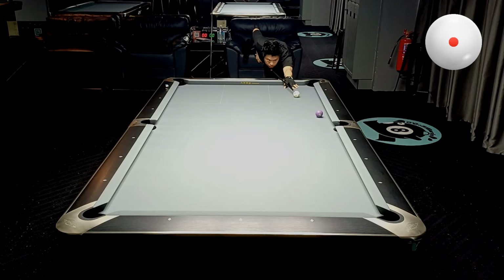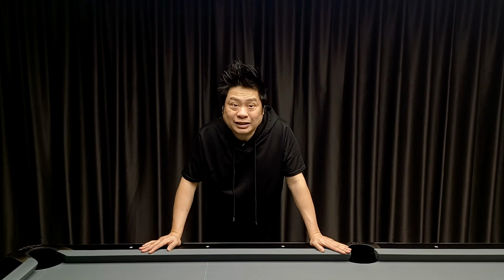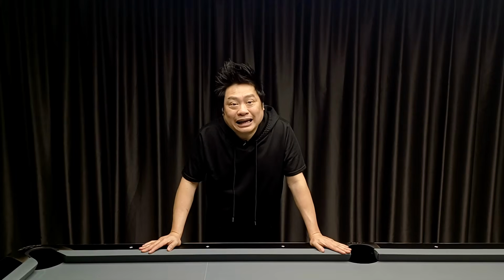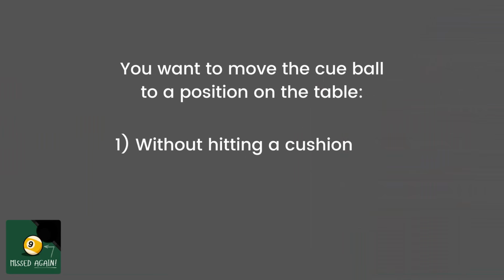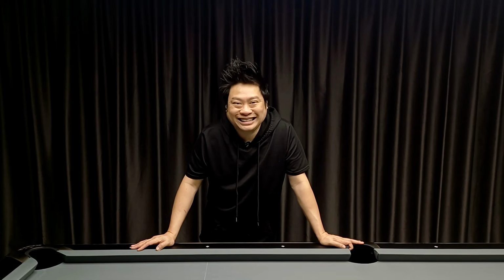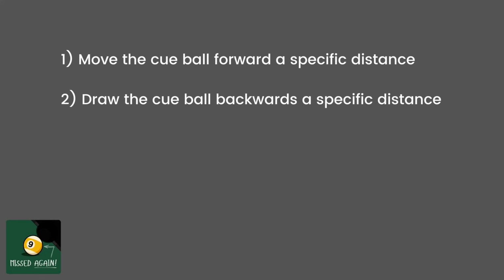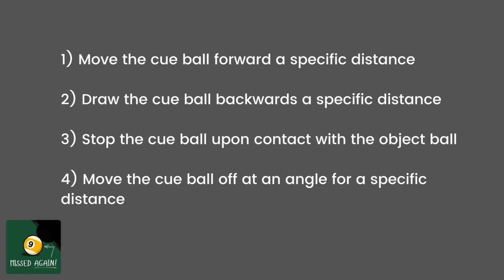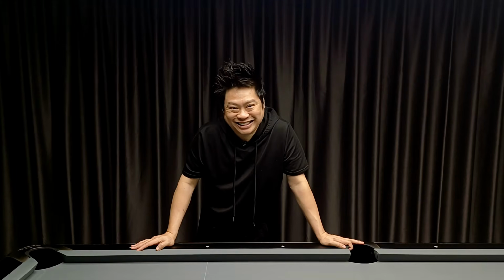Where to Hit the Cue Ball? 🎯 (Part 1)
Hey, I’m J C! Welcome to Missed Again, the pool channel for advanced beginners stuck in the “awkward middle” of the game.

This isn’t about perfect play. It’s about my honest struggles, frustrating misses, and the small breakthroughs that make a big difference. I explore why I miss, what I’m learning, and how I’m working through it, so you can, too.

In today’s video, we’re breaking down one of the most common beginner questions in pool: “Where should I hit the cue ball?”

This topic was requested by jak7520, and it’s something I struggled with early in my own game. Back then, I knew about follow and draw, but I didn’t really understand when, where, or why to strike specific spots on the cue ball. Learning that made a huge difference in my game—and I wish I had figured it out much earlier.

To help you avoid the same confusion, I’ll walk you through the fundamentals of cue ball contact points and how they affect your position play. Since this is a big topic, I’ve split it into two parts.

If you’ve ever been unsure where to hit the cue ball or why it matters, this video will help you build confidence and take more control over your game.

👉 Watch now to finally understand where to hit the cue ball and why it makes all the difference.

I'm a proud JFlowers Cues & Cases sponsored ambassador, and the current playing equipment I use includes:

Playing Cue: JF20-BTF and JF10-22F (with S.M.O shaft, Taom Pro Medium Tip)
Break Cue: Loaded (Wrapless)
Jump Cue: RPG (Wrapless)
Case: JFlowers Trojan Cue Case
Chalk: Master

Every miss makes us better - let’s grow together.